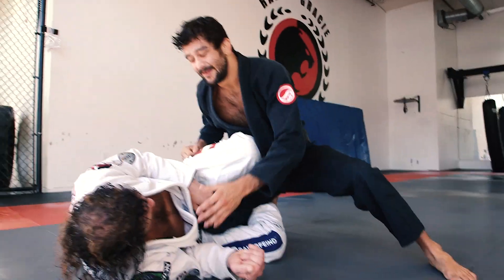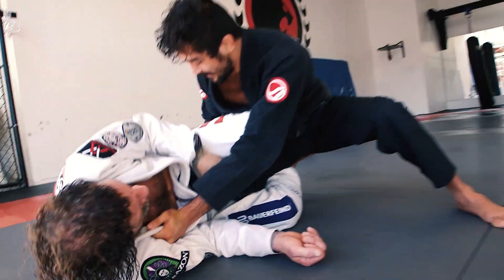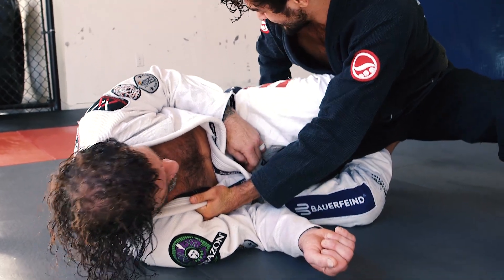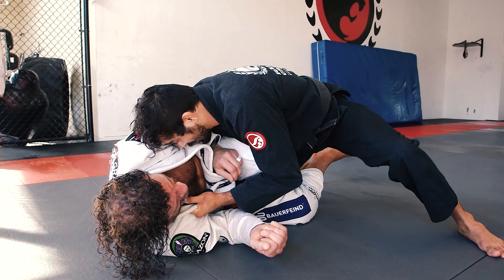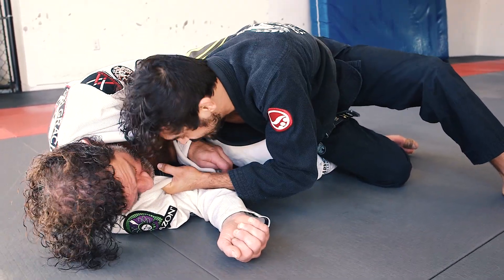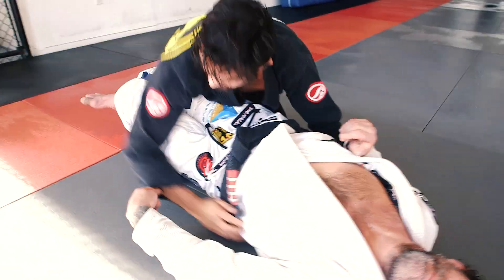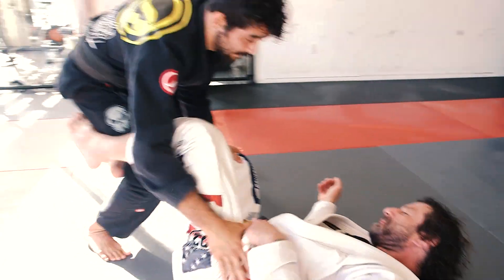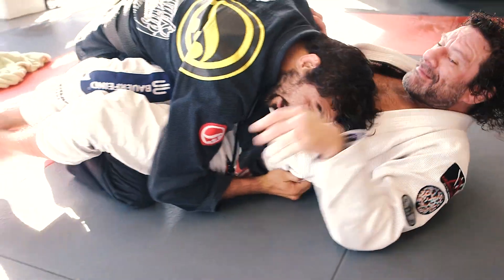Kurt Osiander's Move of the Week - Knee Shield Pass